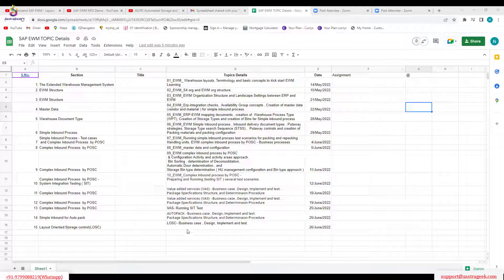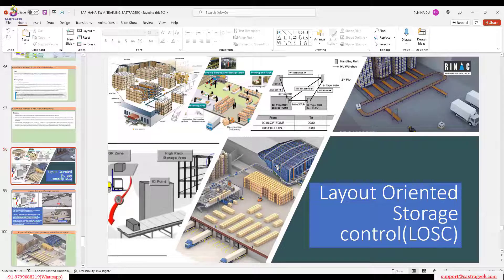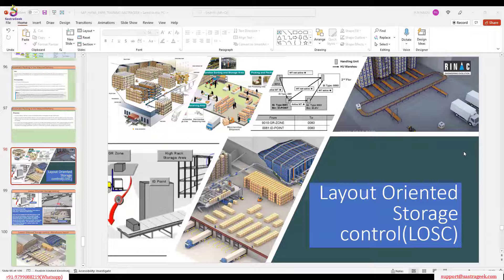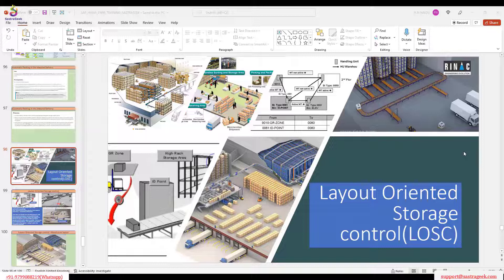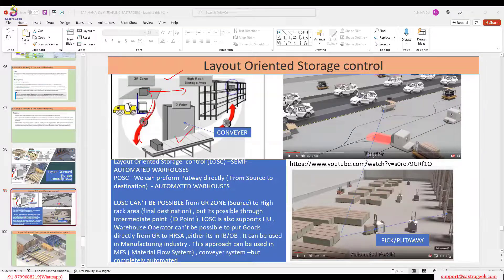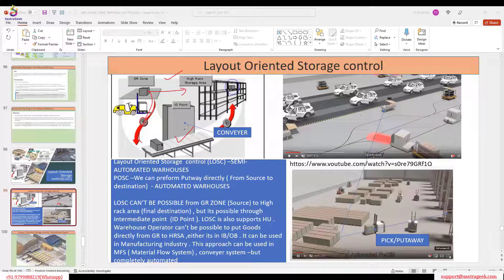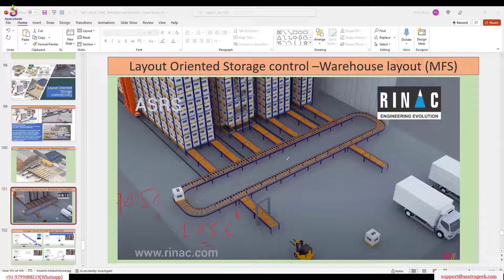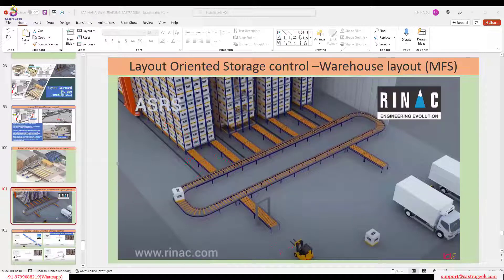LOSC Business case , Design, Implement and test || SAP EWM by Mr. Naidu